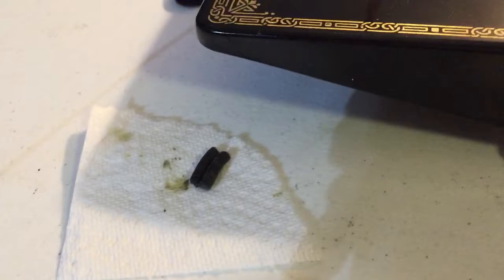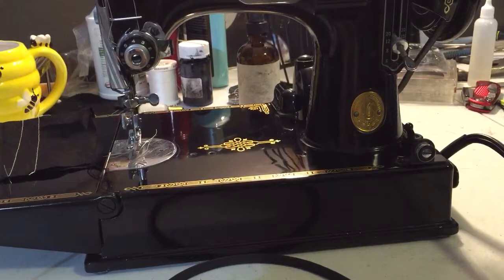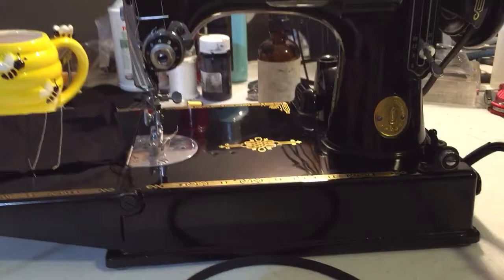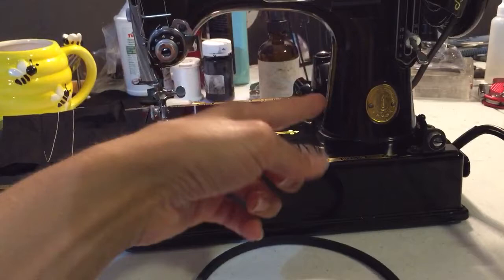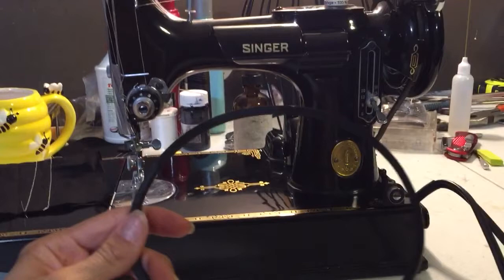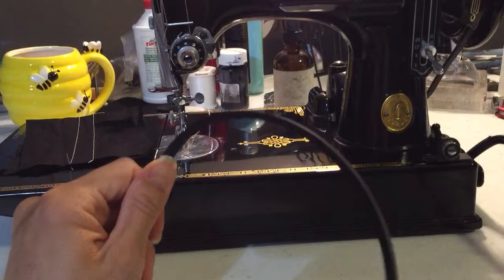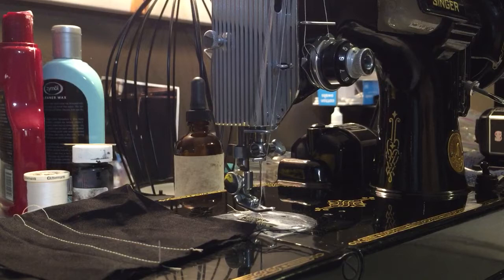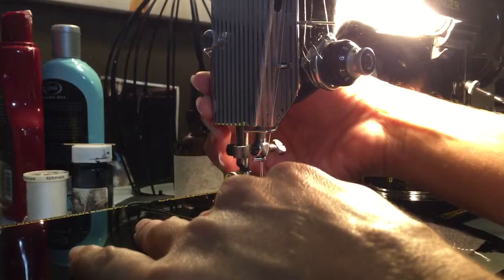Freddie the 49' is up and running... perfectly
See what happened once we changed the wicks in Freddie and discovered that it was the belt causing most of the issue- sad thing is it has never happened before when changing a new belt! And we had adjusted the belt multiple times